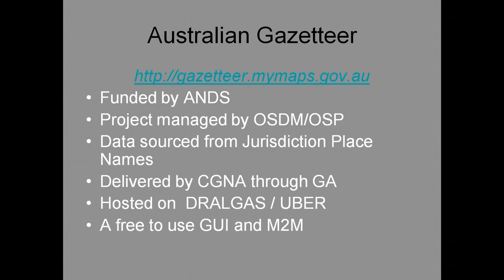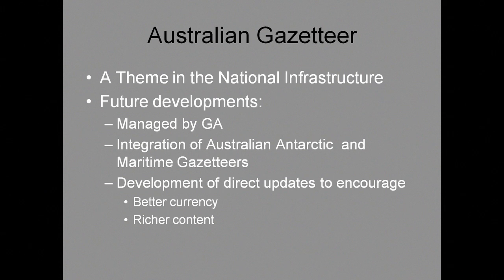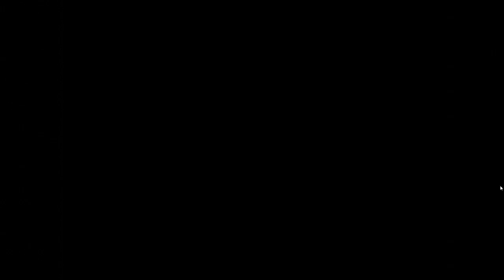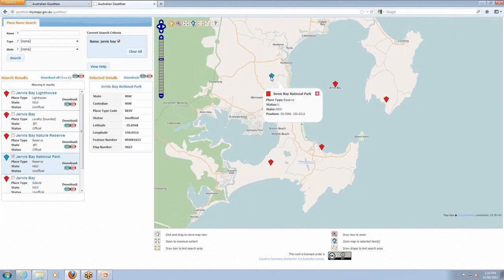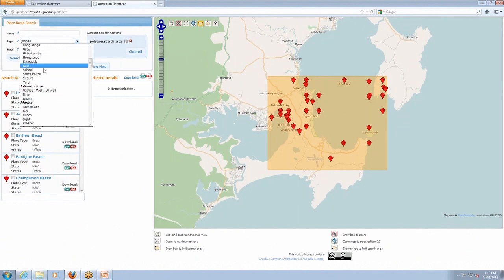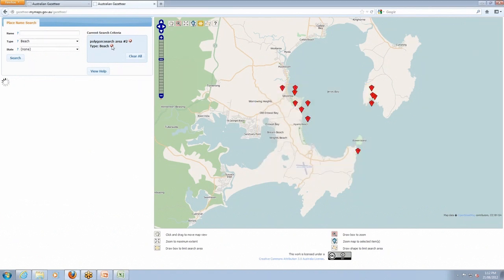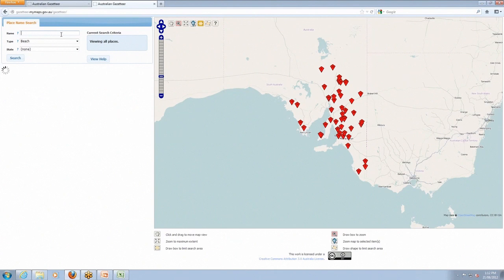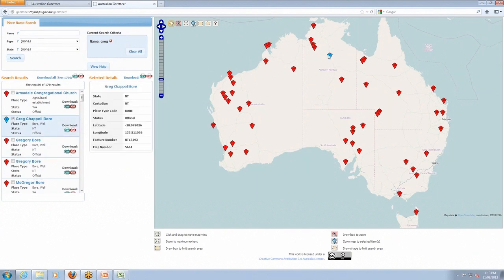The Australian Gazetteer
Created September 4, 2012 - The Gazetteer of Australia 2.0: an Internet based, free application, providing access to over 300,000 official place names in Australia. Recorded on the 21st August 2012. The Gazetteer is available at gazetteer.mymaps.gov.au/gazetteer/